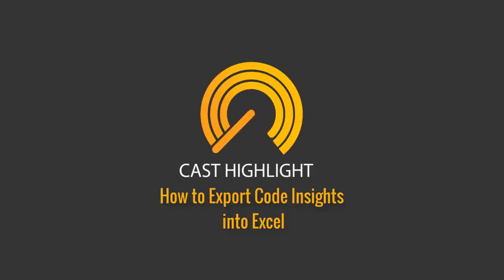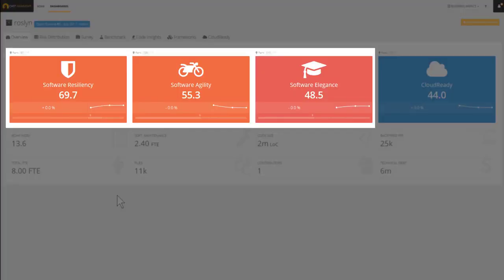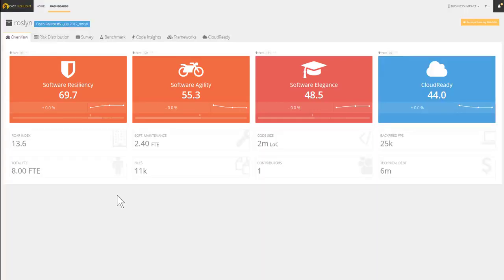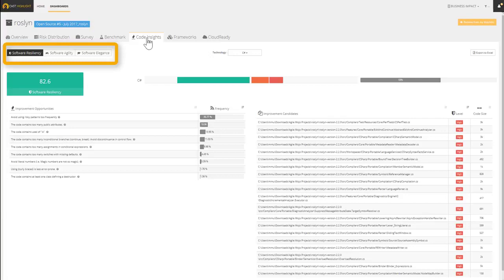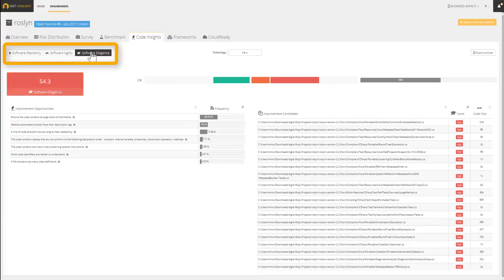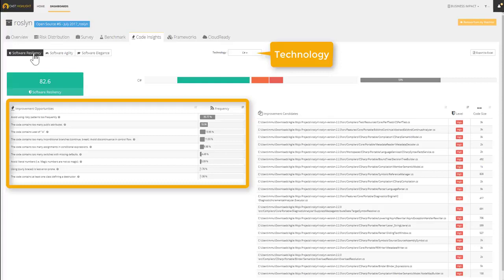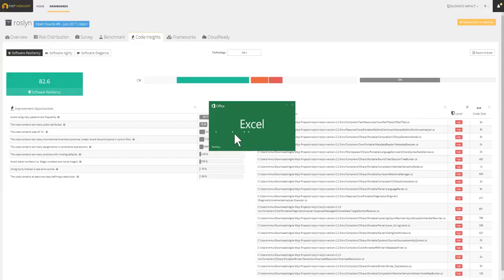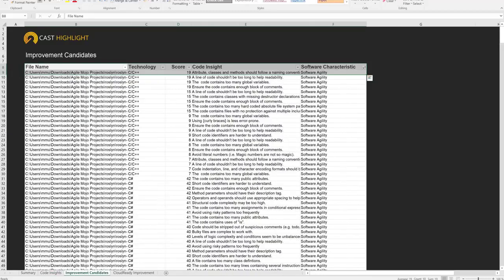CAST Highlight How to Export Code Insights into Excel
Quick Tutorial focusing on one specific CAST Highlight feature